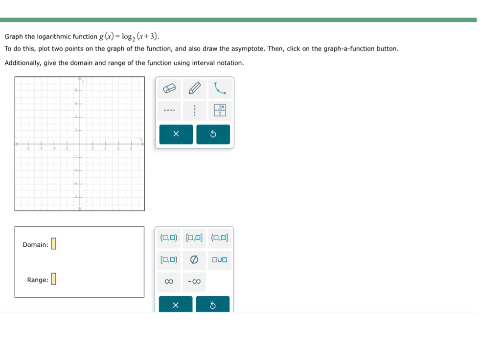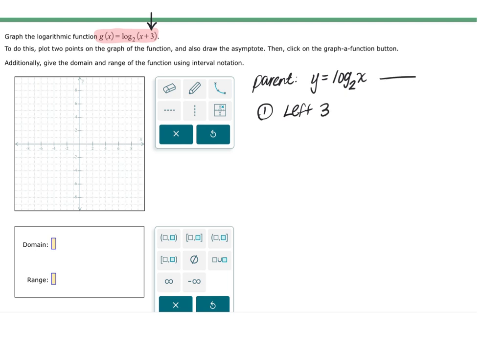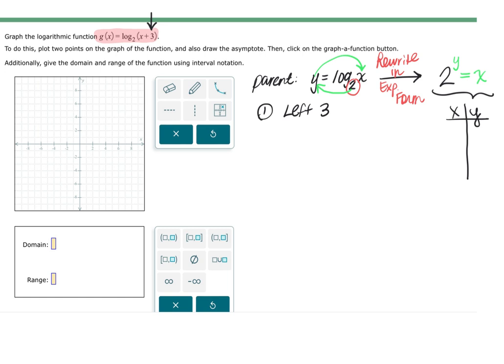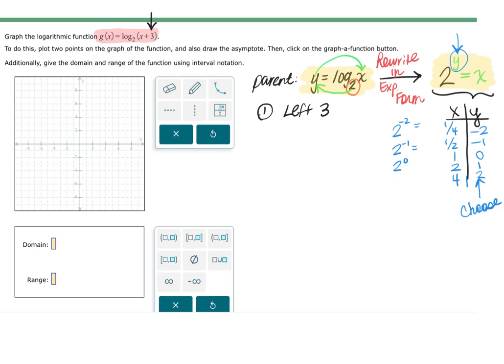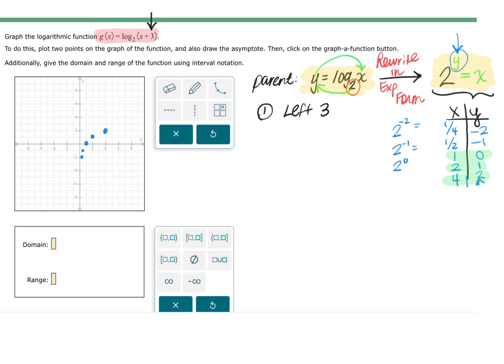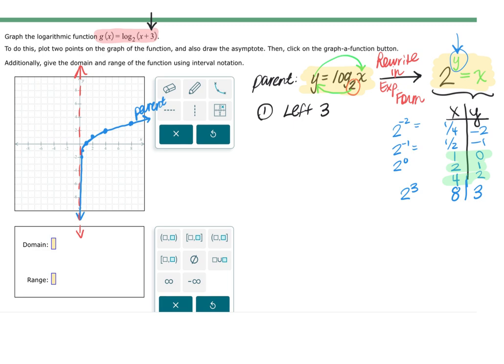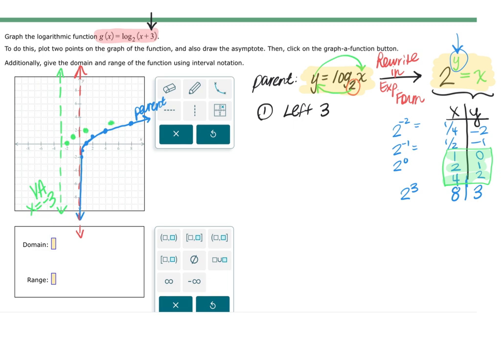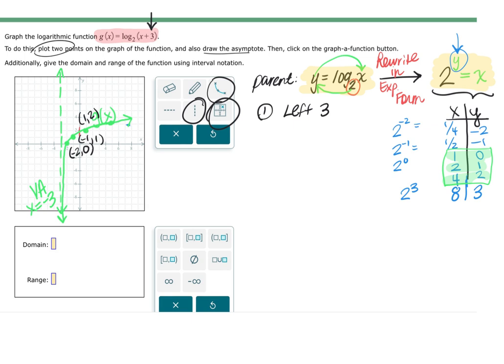Graphing Logarithmic Functions (in ALEKS)